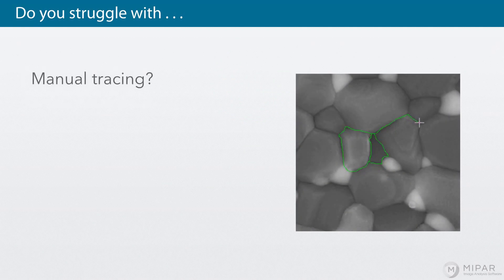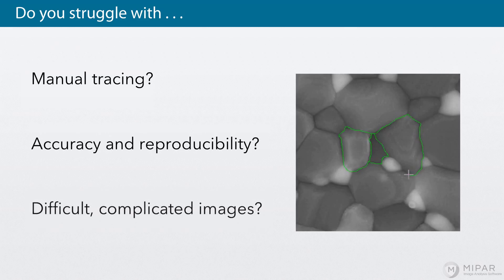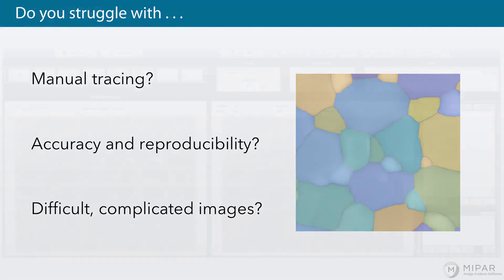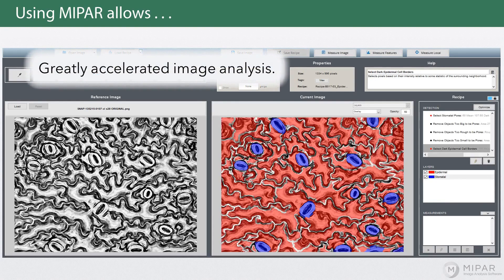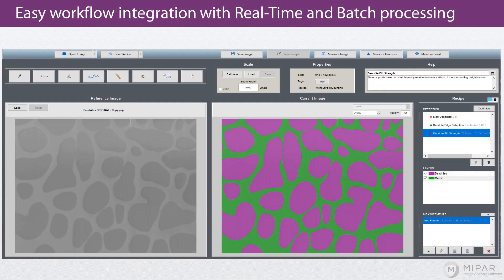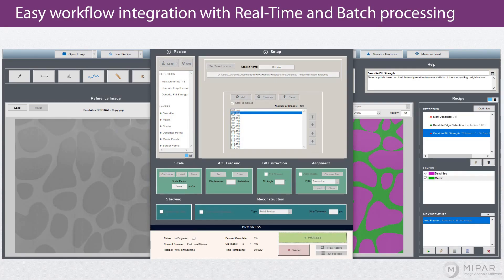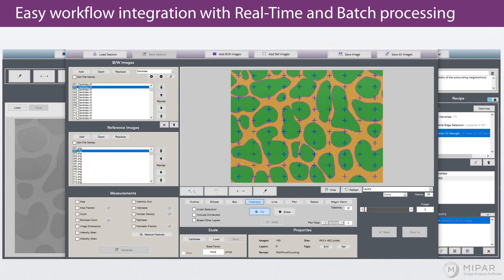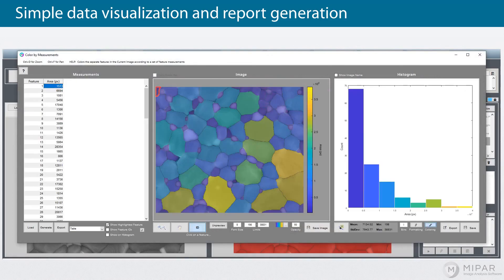MIPAR Tour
Take a tour of MIPAR's powerful features and intuitive workflow. You'll see examples of feature detection, batch processing, and measurements.

0:00 Do you need MIPAR?  Manual tracing, accuracy, and reproducibility, complex and complicated images
0:23 MIPAR as the solution for you
0:43 Batch processing and MIPAR integration into your workflow
1:06 Measurement visualization and report generation Welcome to MIPAR! We are excited to introduce you to our cutting-edge software that can revolutionize the way you work. From manufacturing to research and development, MIPAR has a wide variety of applications to handle all your needs.